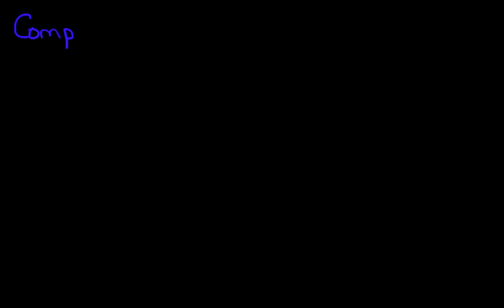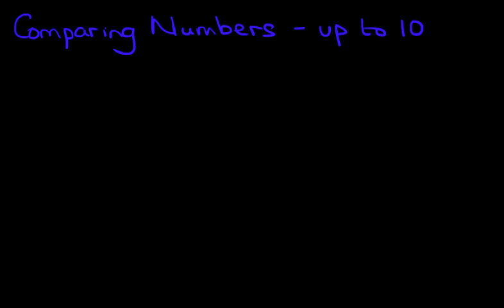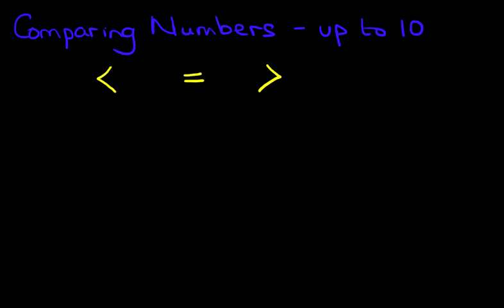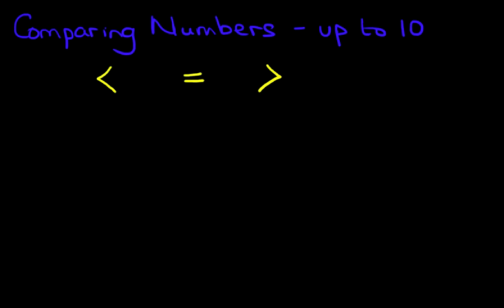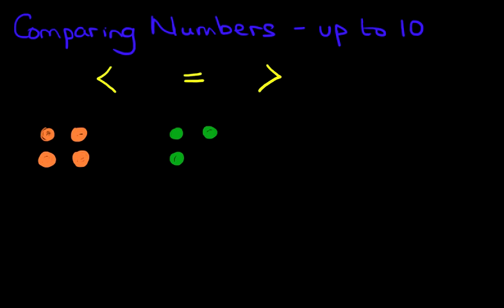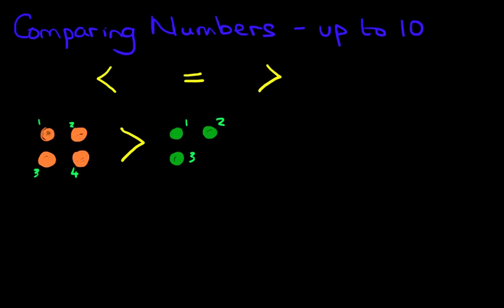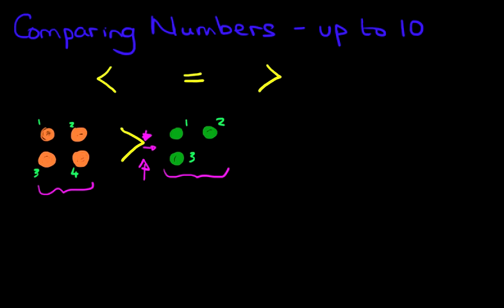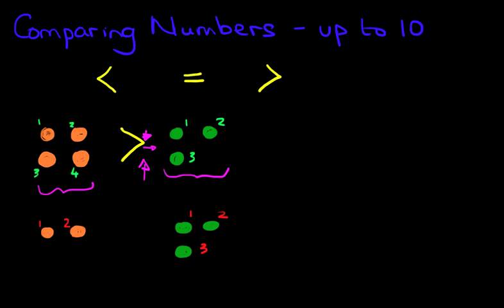Comparing Numbers - numbers up to 10 (introduction)